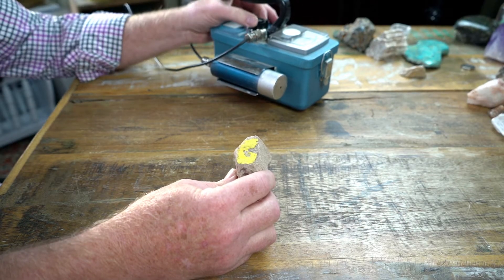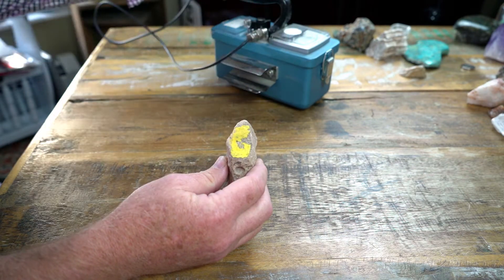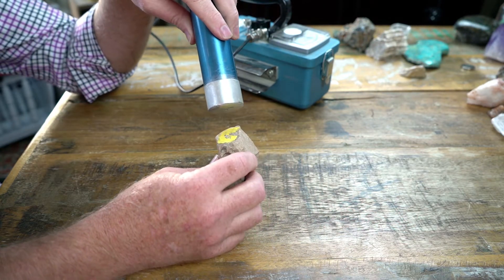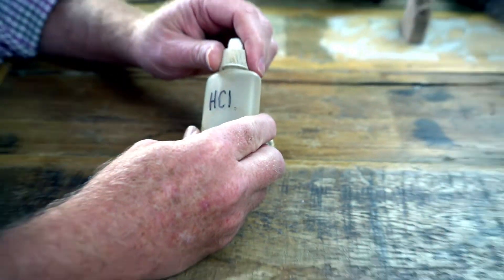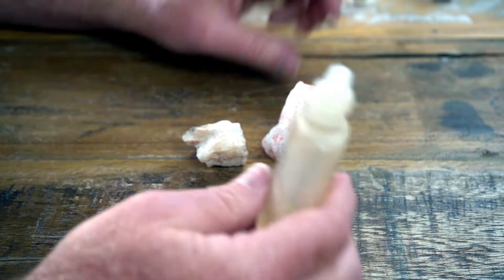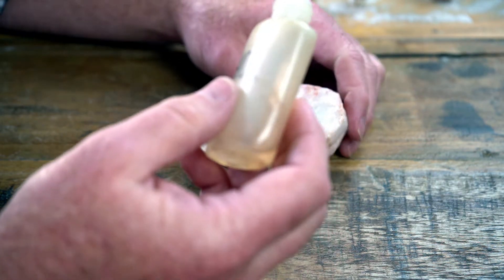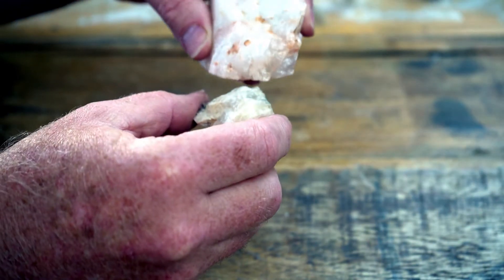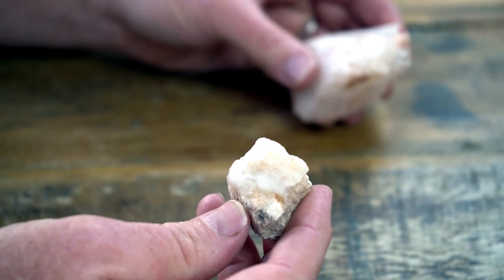Mineral Identification: Radioactivity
Some minerals can be identified by their level of radioactivity.  Rick the Rockhound Realtor shows you how.